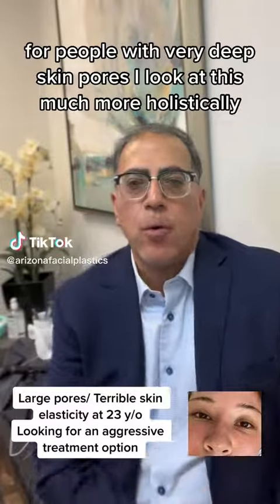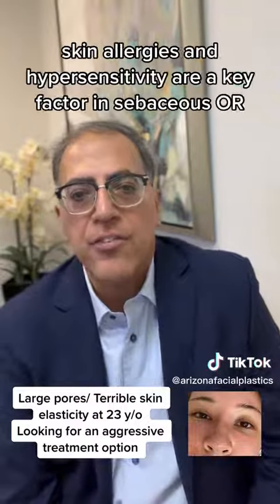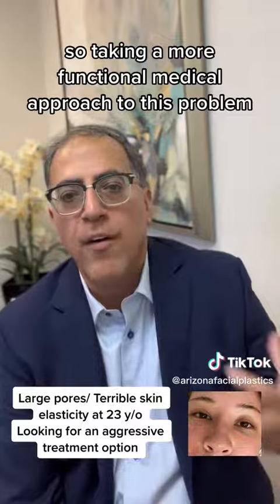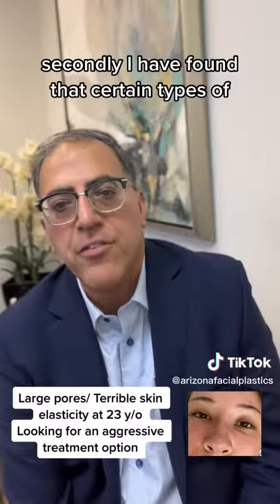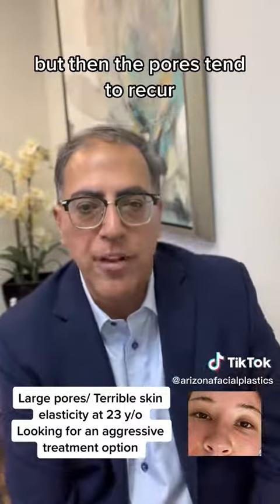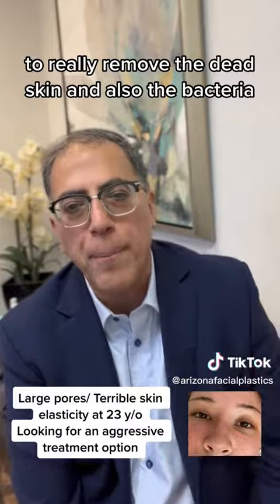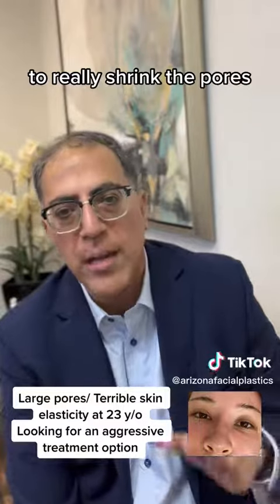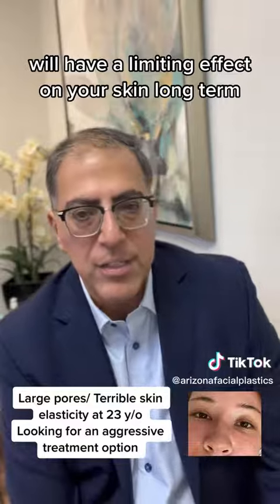Large Pores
How we would treat Large pores.